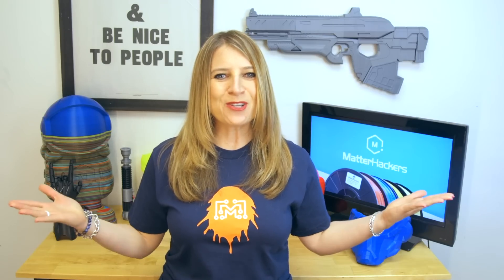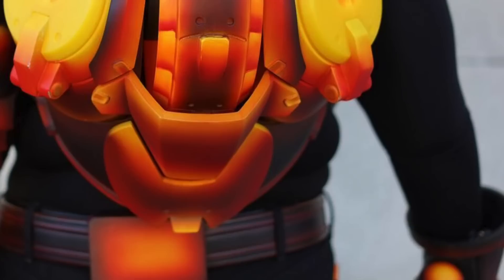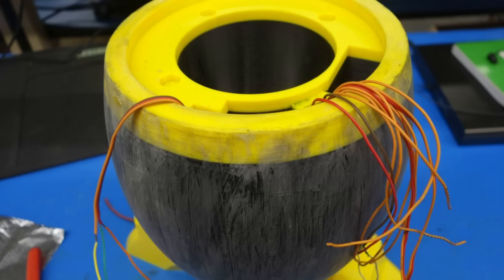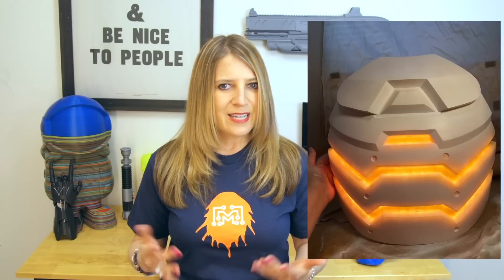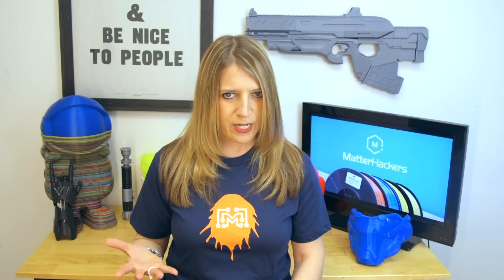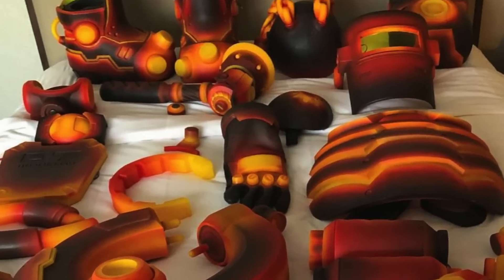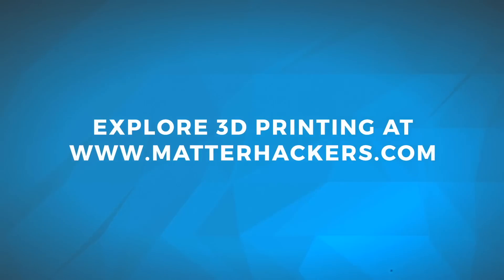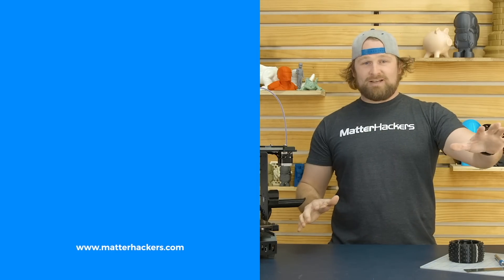MatterHackers Minute // 3D Printing Translucent Cosplay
In this MatterHackers Minute, Mara tells us all about cosplayer Alina Granville, aka SpoonMakes, who creates amazing 3D printed armor!